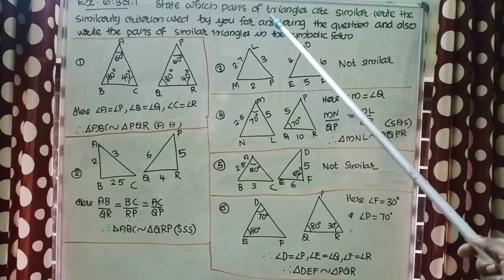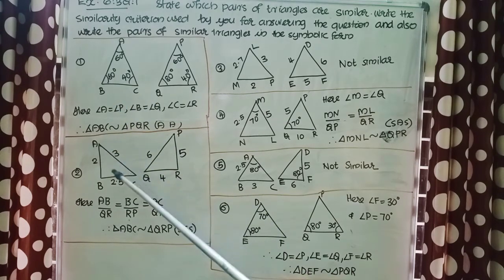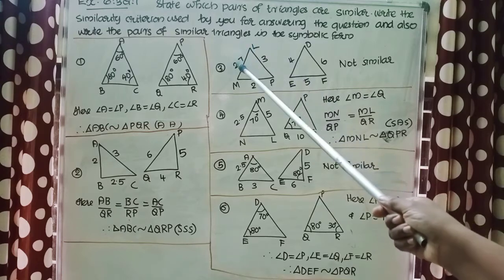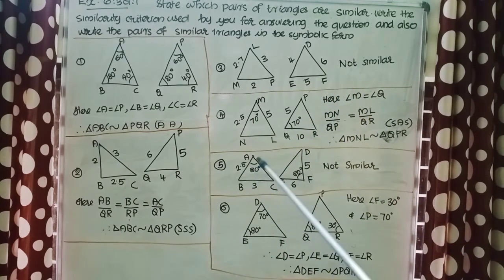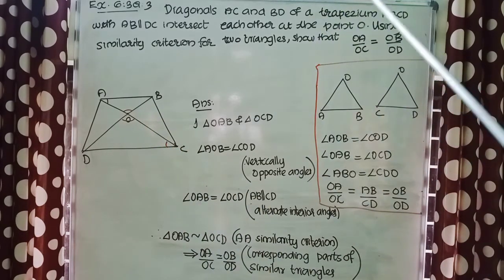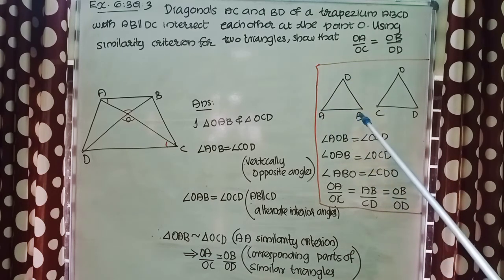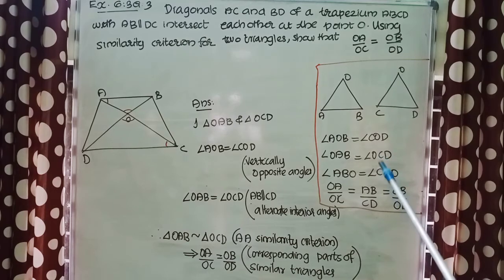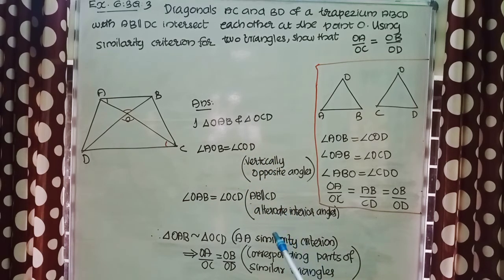Ch.6|Triangles|Ex.6:3Q.1,3|CBSE/NCERT Class 10 Mathematics